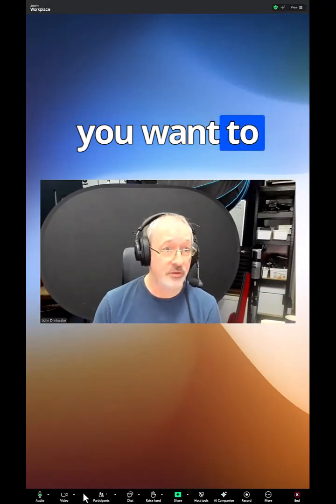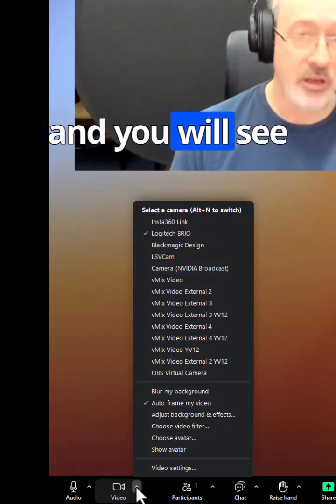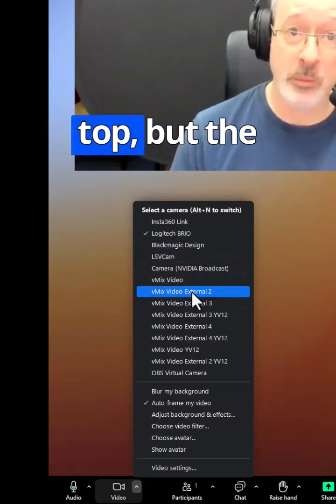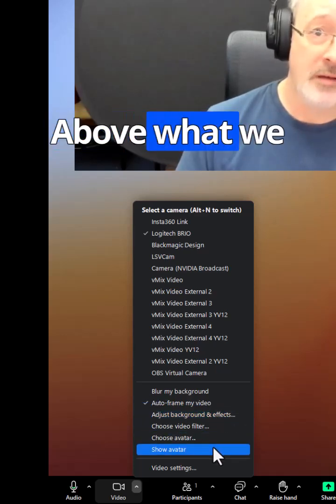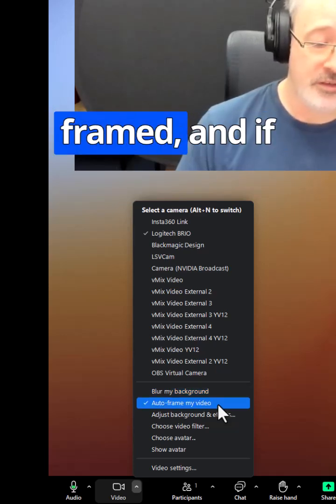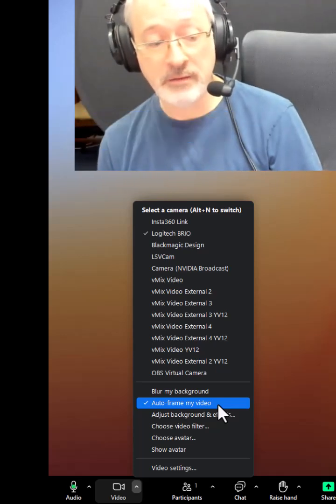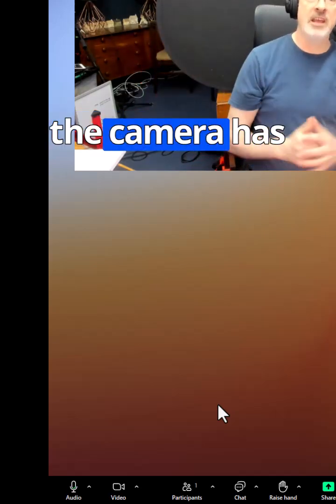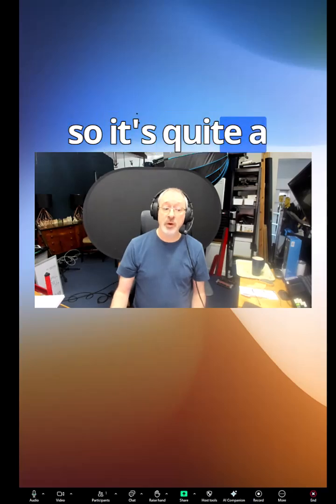Zoom Just Got Smarter With Auto Framing!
A great new feature from Zoom will auto-frame you within the video so you are in the middle of the screen.
If you move to a new position, it will pan the video screen over.
This is great to keep you central to the video window.
Why pan for a pan and tilt camera when Zoom can do it for you!
The video goes over how Zoom's new AI feature, auto Camera Framing, works. It also shows you how to use Zoom to enable the feature in the settings. Now you can screen share with confidence during your next video call or video conference, knowing that Zoom will ensure you are always within the frame of your video.